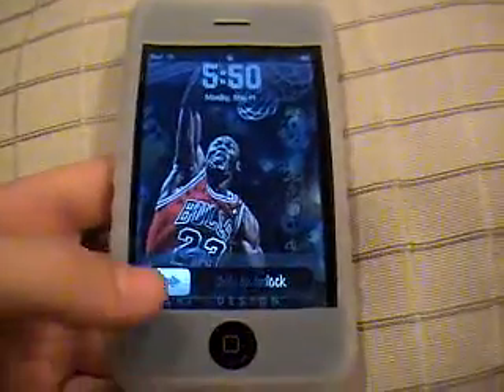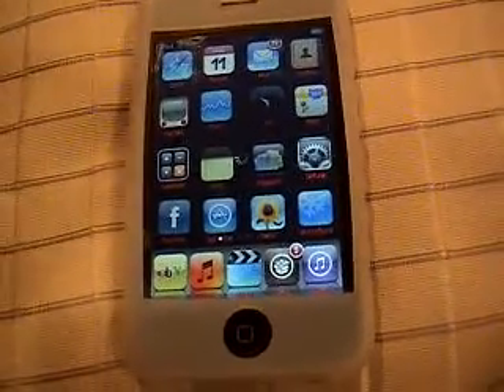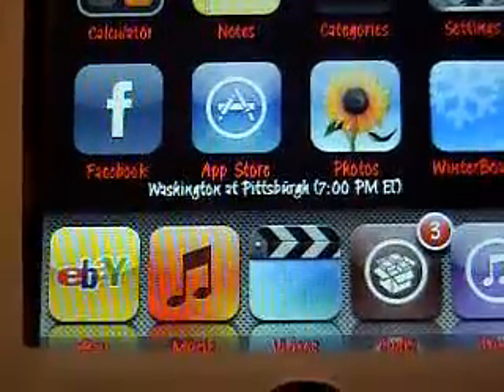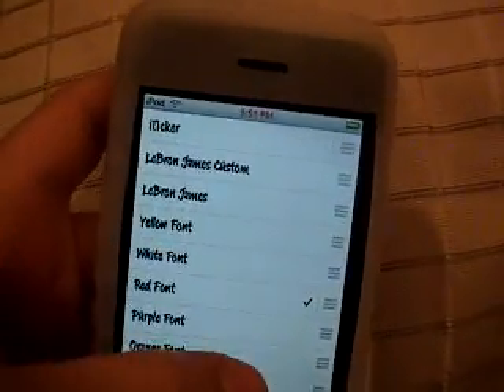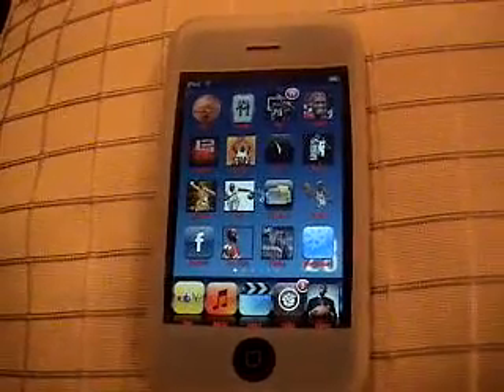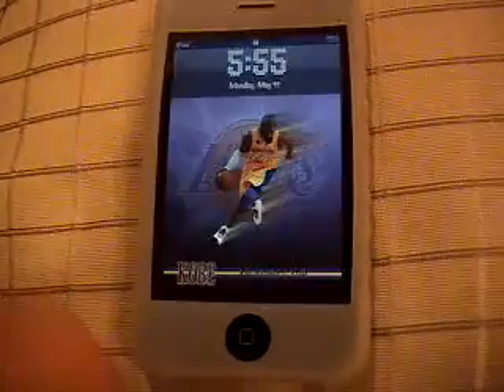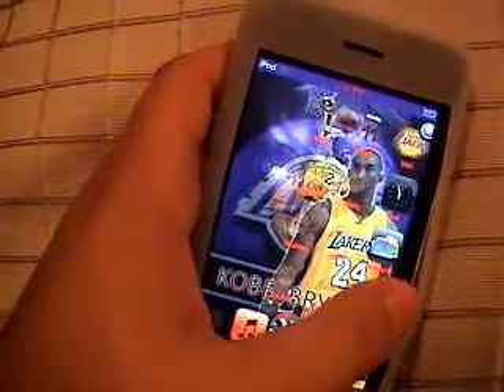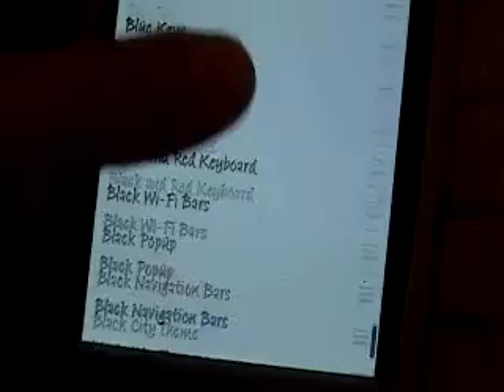Sports themes, sliders for ipod touch or iphone. no computer needed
These are a bunch of sports themes, and sliders.
Themes from Cydia:
Kobe Bryant
KingJames
Lebron James
Lebron James
Chicago Cubs
Iticker widget